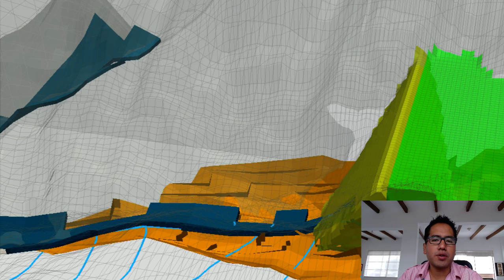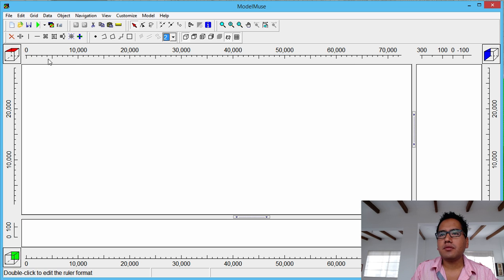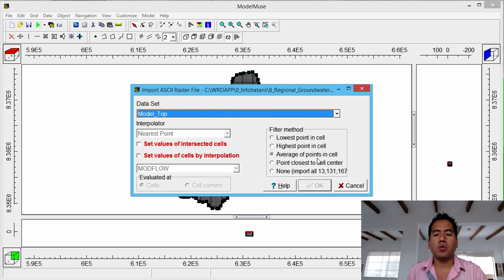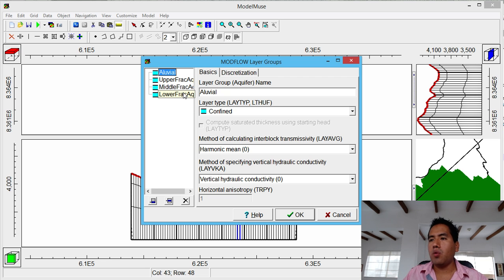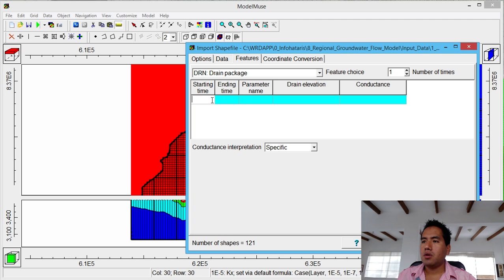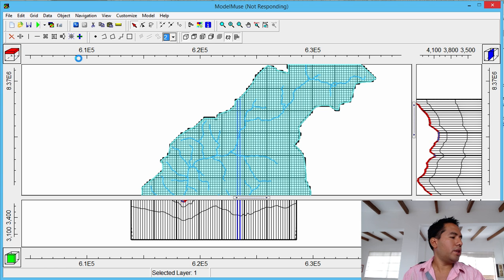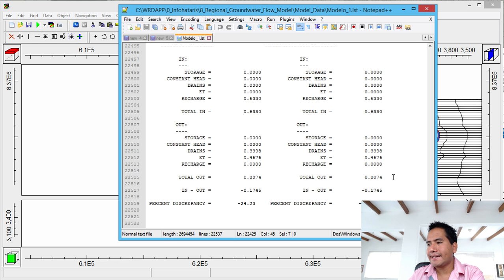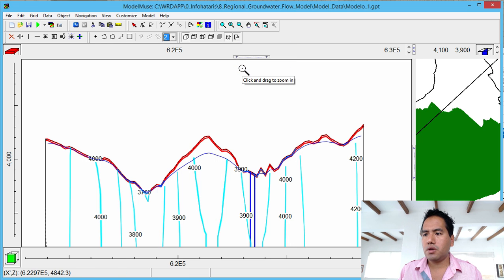Tutorial for regional groundwater flow modeling with MODFLOW and MODEL MUSE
Quick tutorial for the numerical modeling of groundwater flow regime for an andean basin.

This tutorial have these main tasks:
- Define a model extension by shapefile
- Define active zone and inactive zone
- Activate the solver and boundary conditions
- Import a DEM (raster)
- Assign 4 layers: 1 aluvial + 3 Fractured rock
- Define the acuifer type and vertical discretization
- Set the hydraulic parameters
- Check the Modflow Time, check Steady/Transient
- Assign the boundary conditions RCH, EVT, DRN
- Run the model
- Check the global water balancce
- Import results
- Water table on cross section